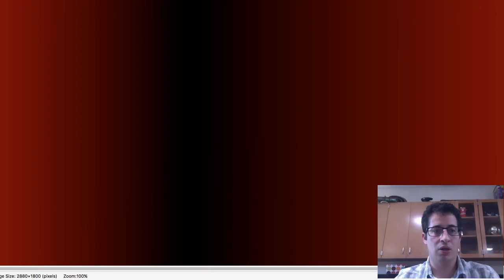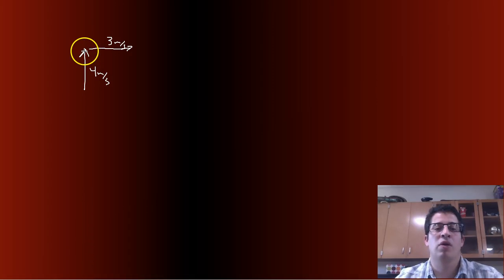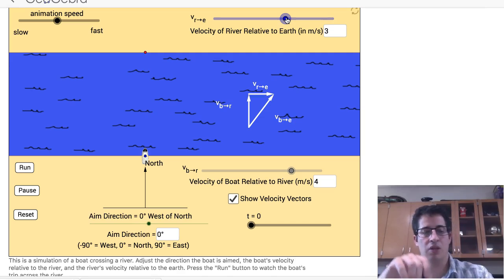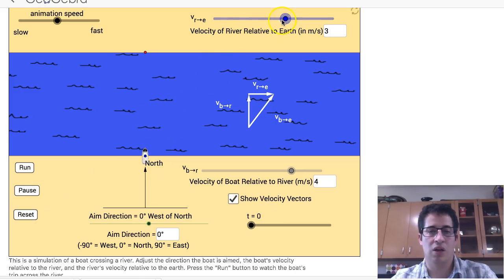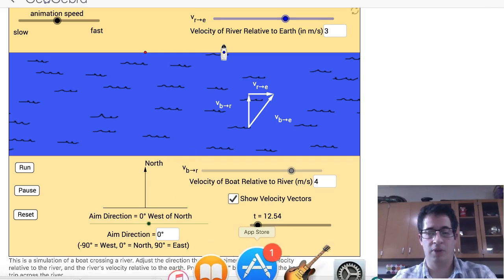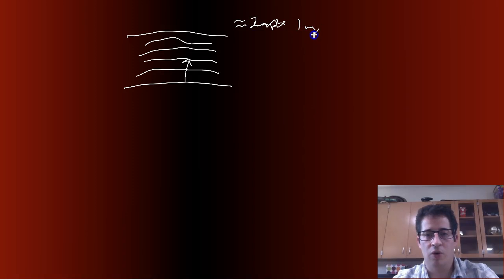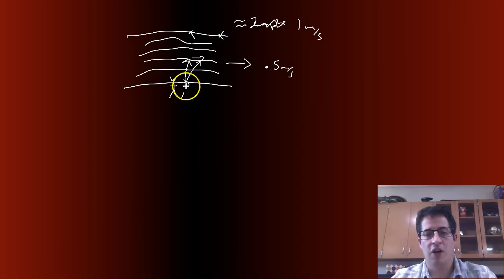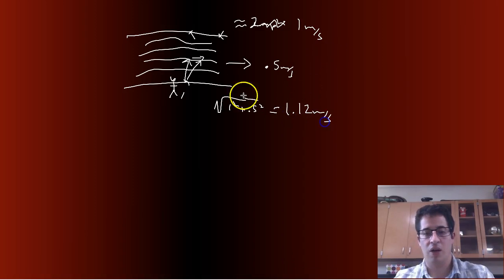AP CH 4: 2D Motion, Part 9 - 2D Relative Motion